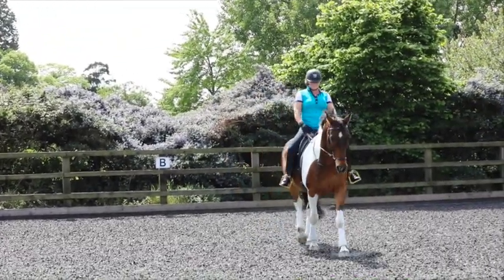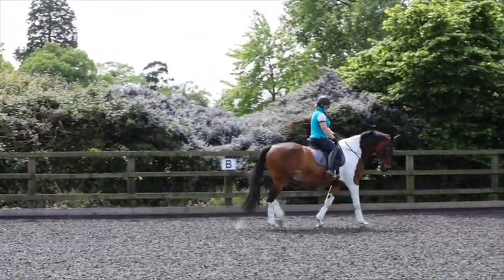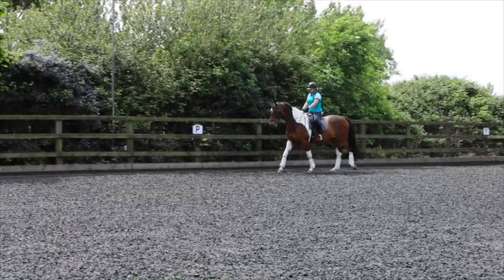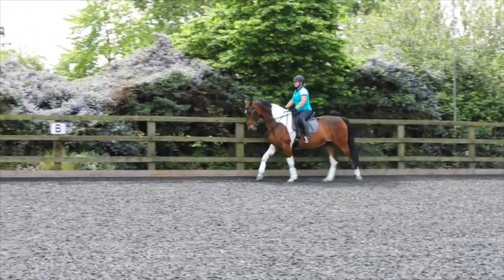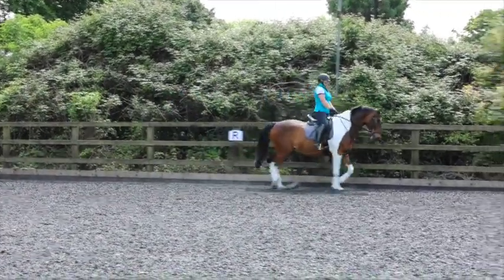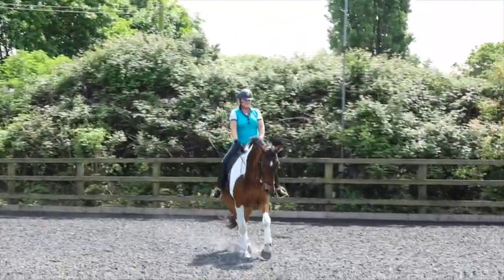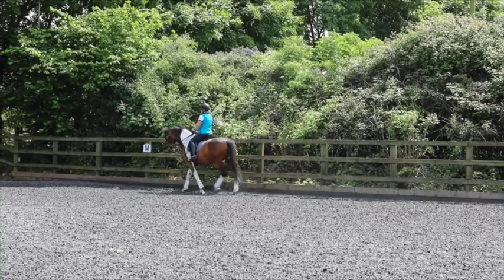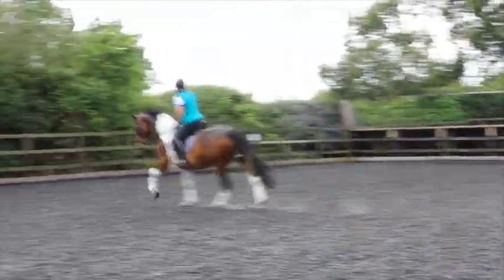Nicky with Christian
Nicky with Hoolie, first time with Christian